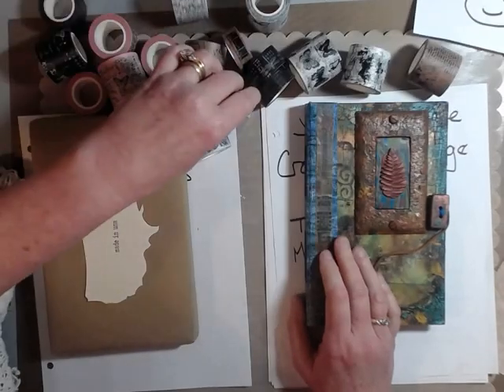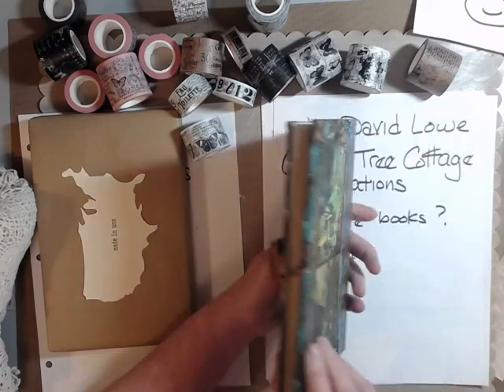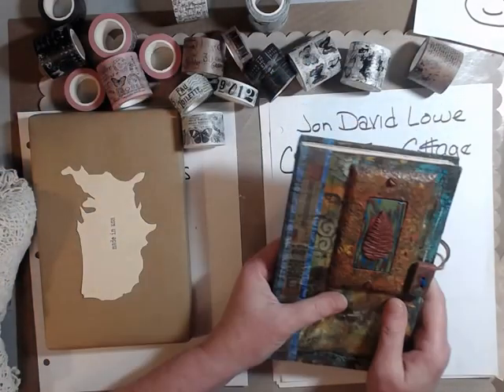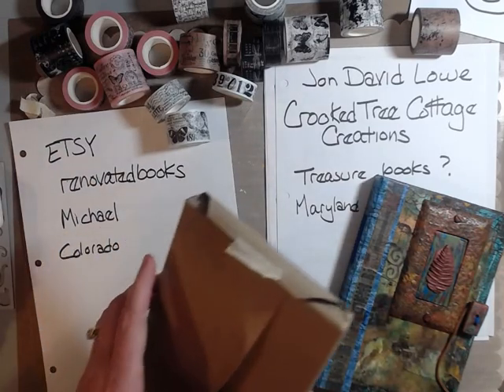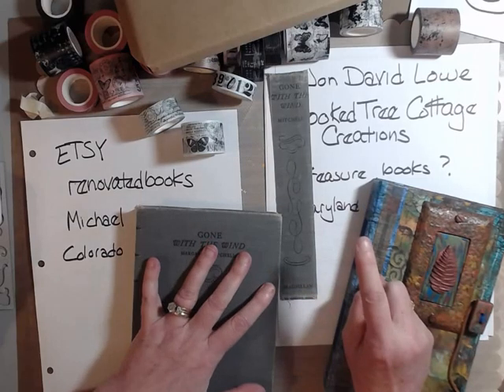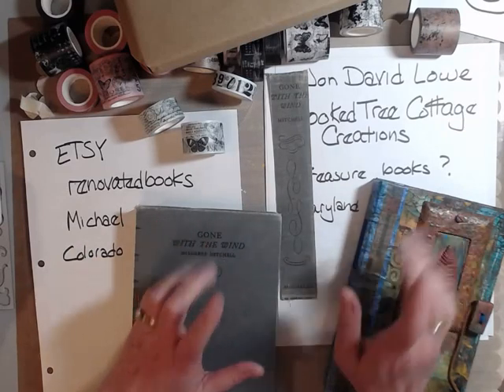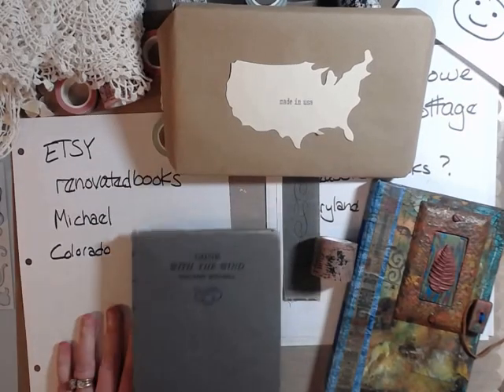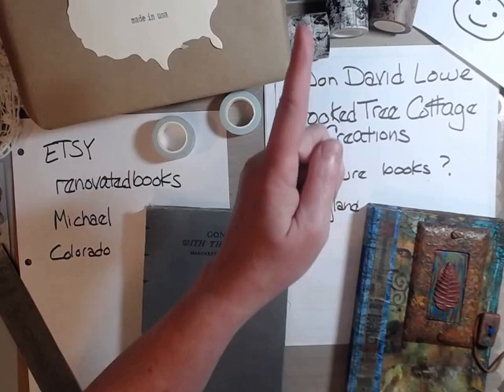A couple of journals to share from others...